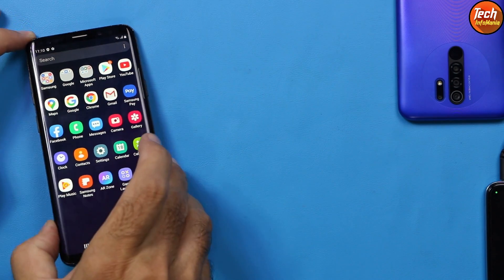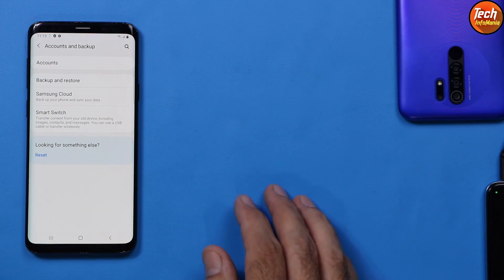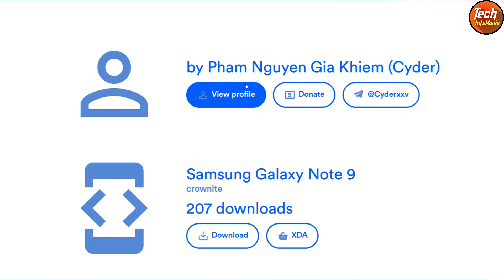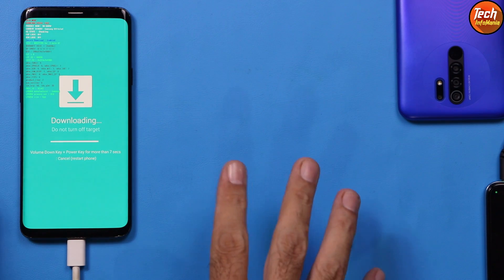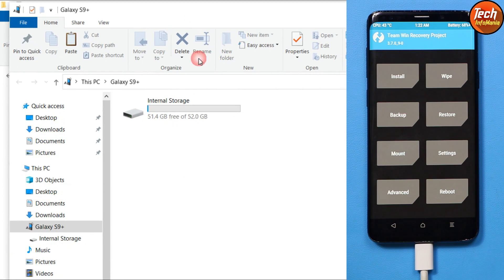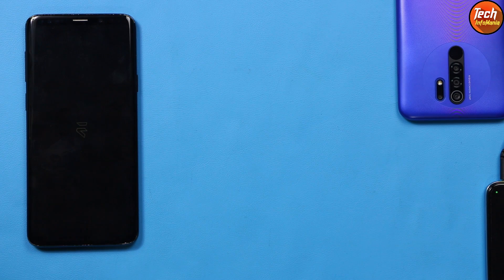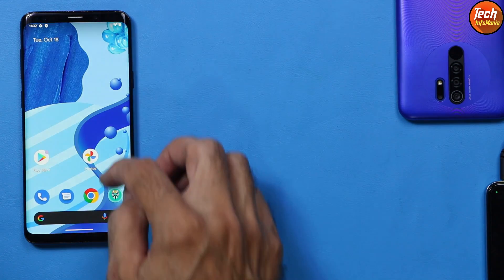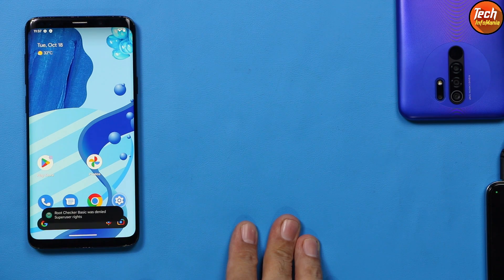Install Official Android 13 On Galaxy S9 Plus Galaxy Note 9 Galaxy S9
Evolution X Official Android 13 rom released for Galaxy Note 9, Galaxy S9 Plus and Galaxy S9.

Super fast rom with quite good modifications comes with this rom with a good battery life.

Fastest rom with stability with a good benchmark scores.
Absolutely good rom for daily usage and for games, with perfectly working all stuff.

Google applications and google camera already install coming like built in with the rom.

Once you get this rom flashed, will be stick with it.

Living, Breaking, Keep Evolving.

Pixel UI, customization and more, we are Evolution X

Changelog
Bring back 1440p EvolutionX bootanimation.
Fixed Camera bug.
Encrypted by default, so a clean flash with format data is required!
exynos9810-common: Build libexynosutils, libion.
exynos9810-common: Import RIL from N770FXXS8EUI4 stack.
exynos9810-common: Import gs101 memtrack HAL.
exyns9810-common: overlay: back to stock status bar heights.
Upstreamed kernel to 4.9.327 and some improvements.

Issues
VoLTE Not working
other all stuff perfect working

I am an expert and Professional in flashing custom or stock rom on Android mobile phones.
Risk is totally yours,  I am not responsible for bricked devices, dead SD cards.
YOU are choosing to make these modifications by your self.

Must Unlock bootloader of Samsung Galaxy Phones
Must save all internal storage data.
Must charge battery to minimum 50 percent.

Download
Official TWRP Recovery
Galaxy Note 9

Evolution X android 13 rom
Galaxy Note 9

Stay Blessed